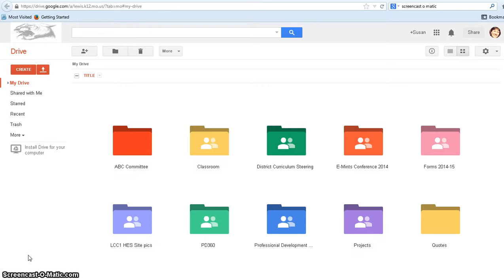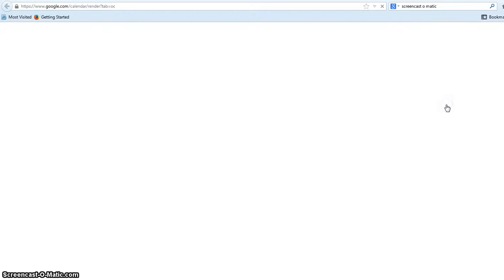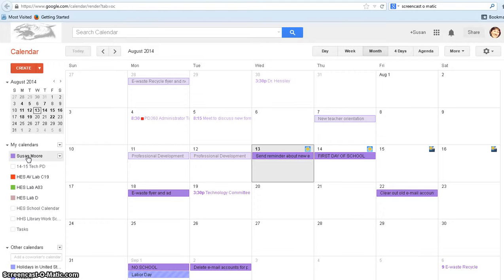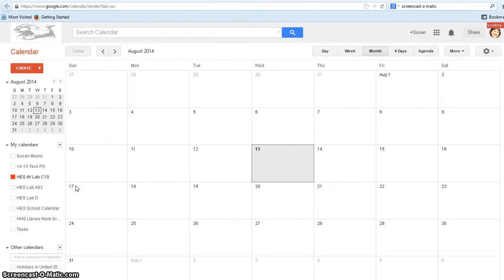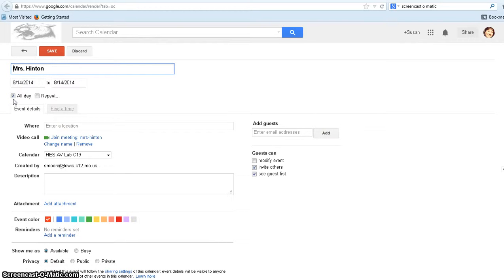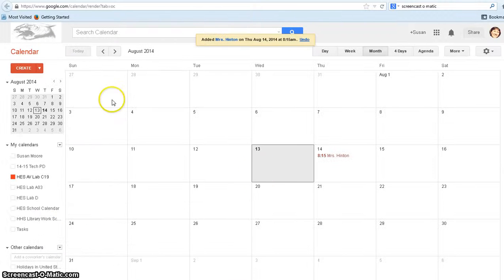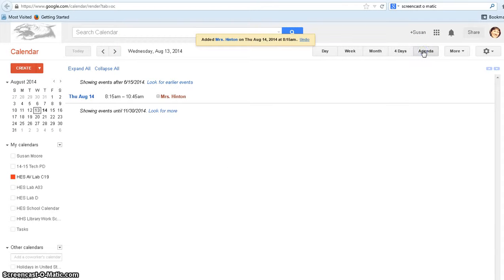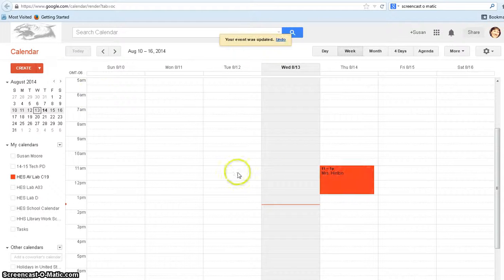Google Calendar HES Lab